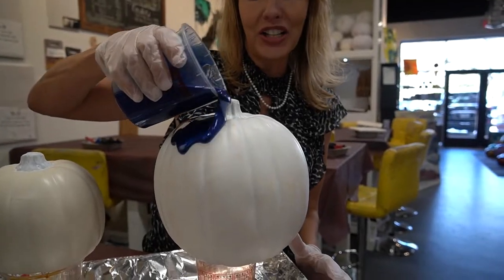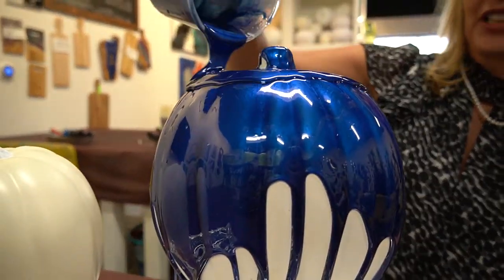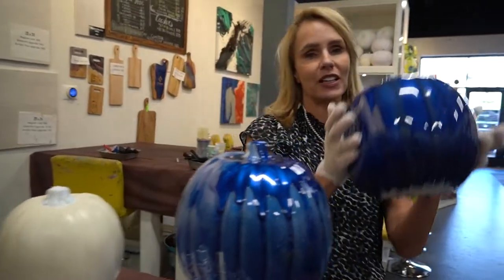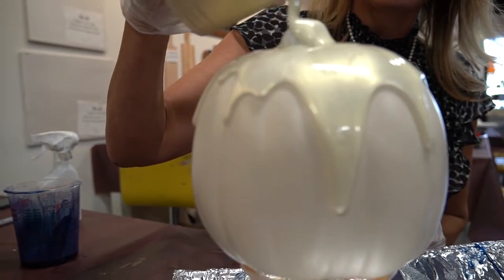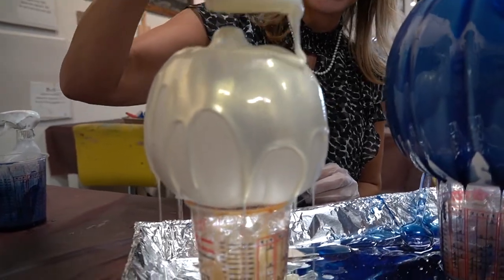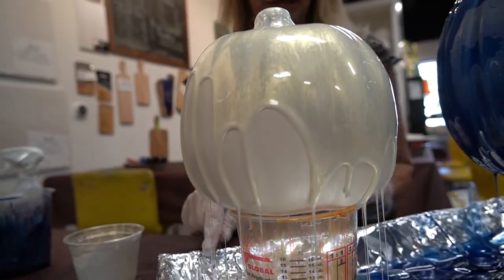Amazing Pumpkin Resin Painting Pour At Jphilippus Art Studio In San Antonio, Texas!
Today in this Jphilippus Art Studio youtube video we did a pumpkin resin pour just a fyi we have the proper ventilation for this so we do not need PPE if you are interested in getting a pumpkin for yourself please give us a call or stop by our art studio today.

Address: 1846 N Loop 1604 W Acc Rd STE 104,